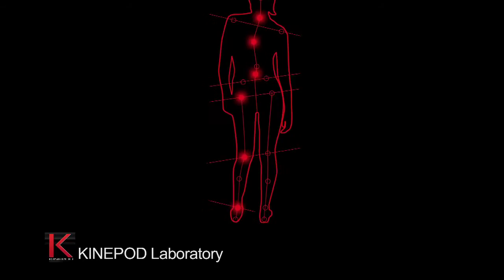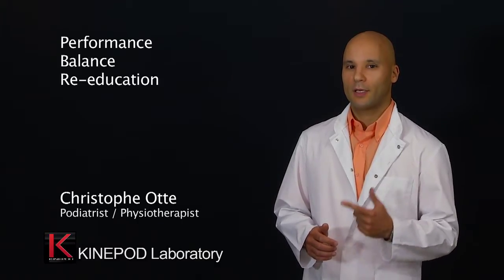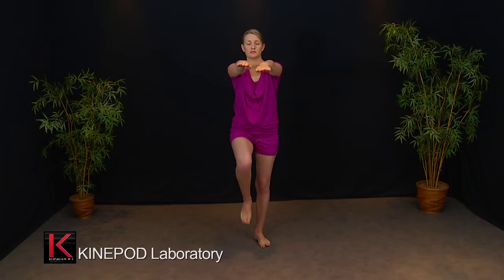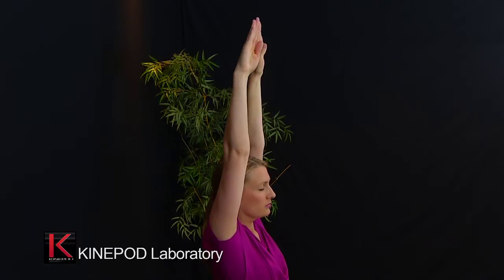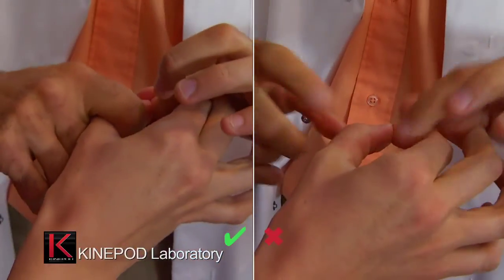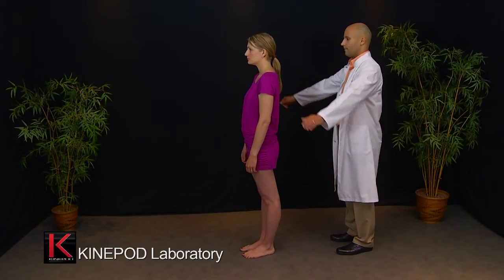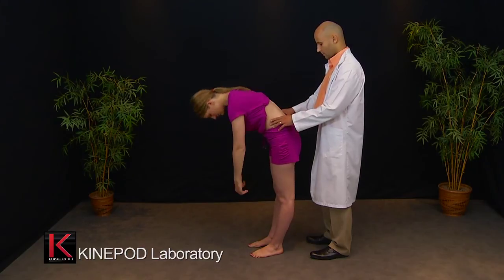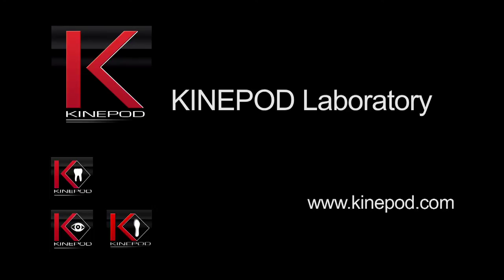Posturology and orthodynamic tests (KINEPOD)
This video offers some postural and dynamic tests that can easily
be performed by the therapist on these patients. The Kinepod Laboratory offers
rehabilitation tools ( active built-up soles , active oral orthosis , active eye board )
which are likely to correct patients when
tests are negative. The therapist can easily perform a comparative test
to ascertain the effectiveness of the correction. To complete the tests and
understand how our active tools work, please inquire on our professional